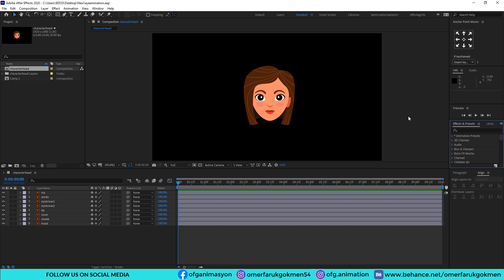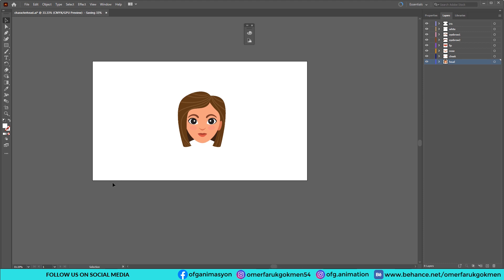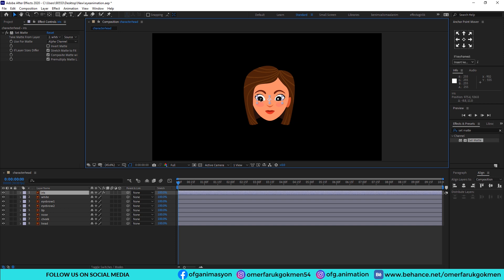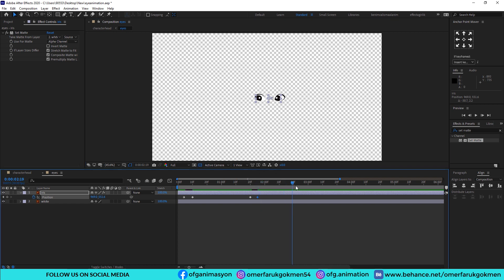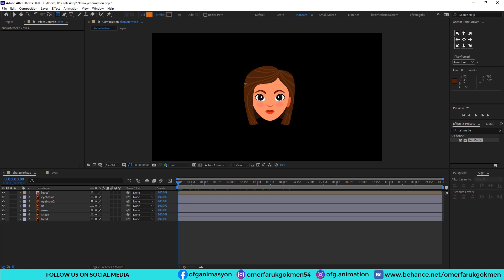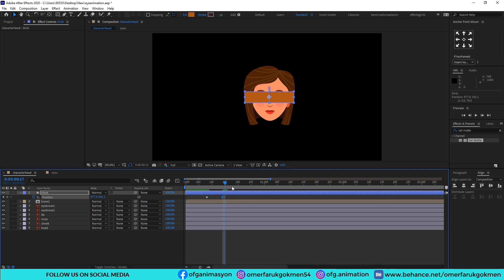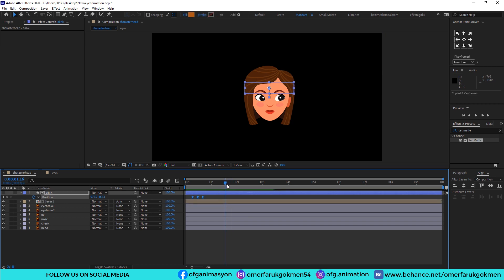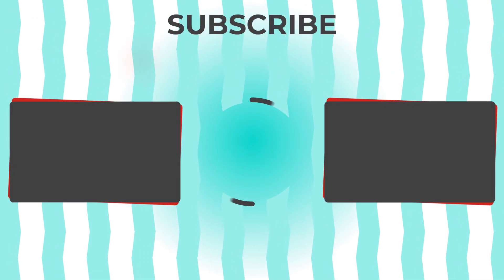Eye Blinking Animation in 5 minutes (No Plugin) | Adobe After Effects Tutorials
In this tutorial, we are going to make eye blinking animation. For more detailed information, please click SHOW MORE DETAILS.

⤷ 00:00 Preview and Introduction
⤷ 00:36 Eye Movement
⤷ 03:01 Eye Blinking
⤷ 05:09 Outro and Subscribe :)

Thank you very much.